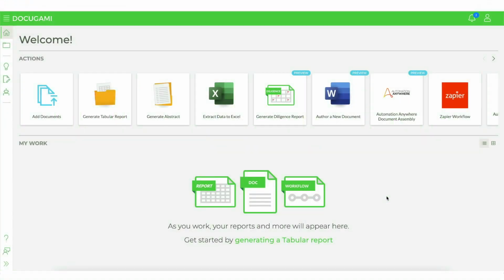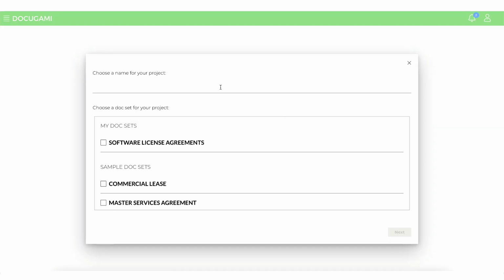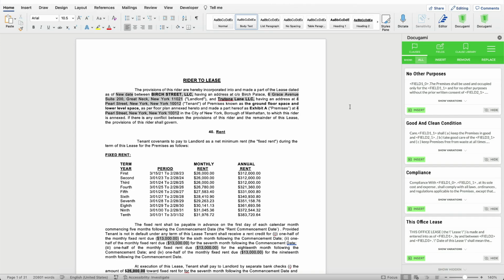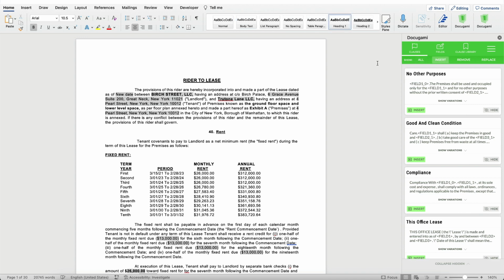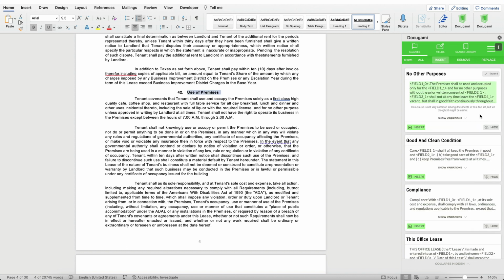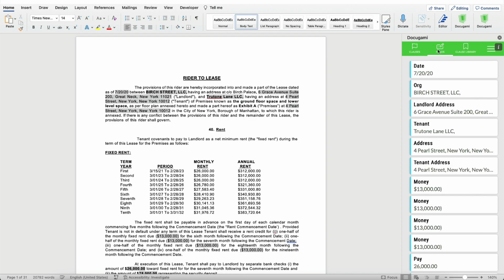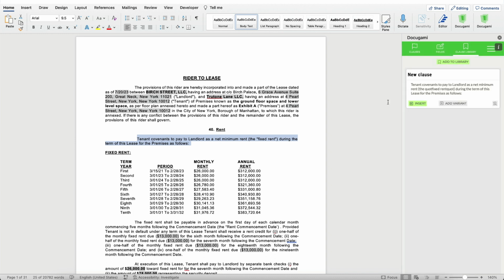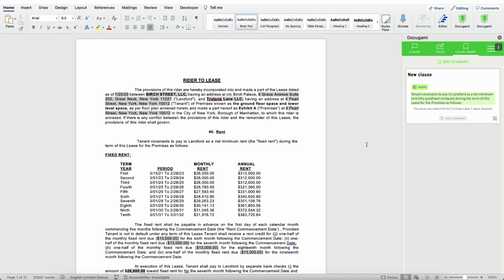How To: Using Assisted Authoring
In this video we take you through editing documents using our Assisted Authoring add-in for Word.